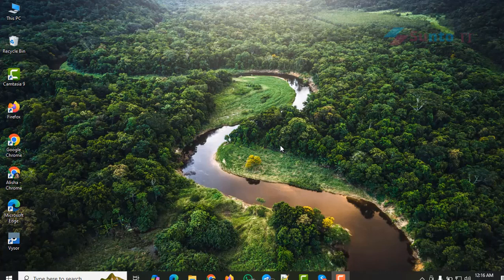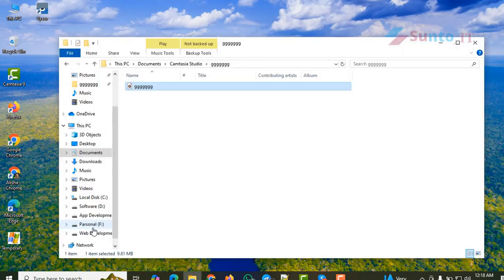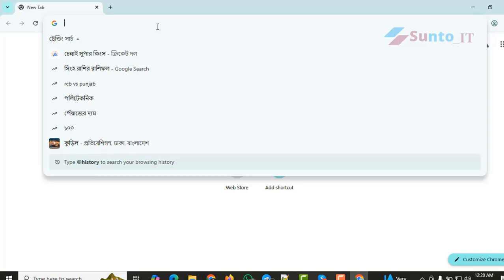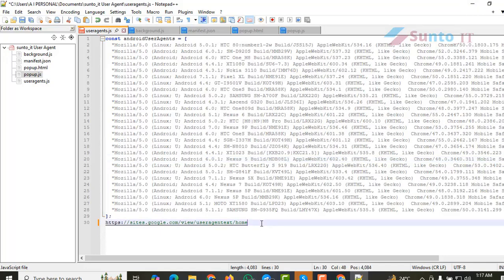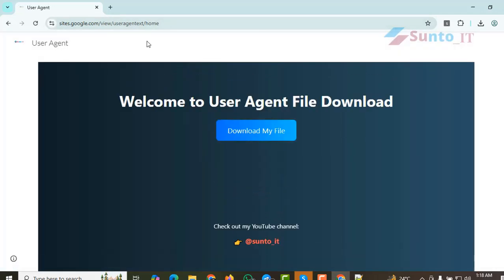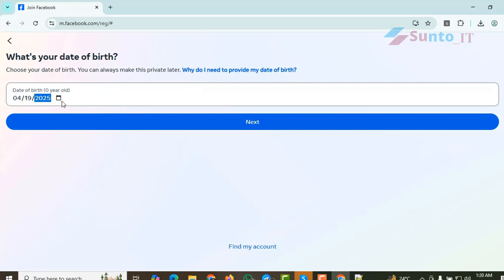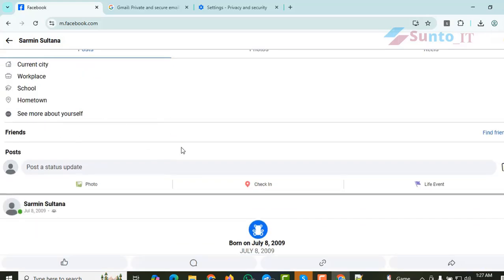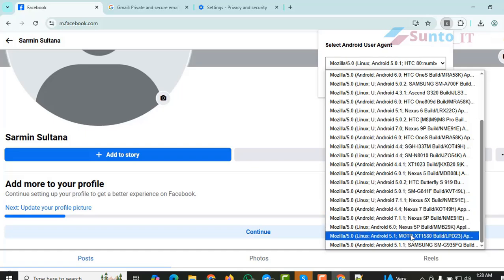How to Create Unlimited U S-A Facebook Accounts from Bangladesh Without Number || 2025 Safe Method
✅ Learn how to create unlimited USA Facebook accounts from Bangladesh without using a phone number – 100% working in 2025!
📲 Safe, secure & long-lasting method with step-by-step guide using PC, tools, and user-agent tricks.
how to create unlimited facebook account without disabled,
unlimited facebook account create,
create unlimited facebook accounts,
how to create facebook account,
unlimited facebook account,
আইডি হচ্ছে | How To Create usa Facebook New Method | Unlimited Facebook Account 2025

How to Create Unlimited U S-A Facebook Accounts from Bangladesh Without Number || 2025 Safe & Working Method

how to create unlimited facebook account,how to create facebook,how to create unlimited facebook account 2025,how to create unlimited facebook without suspended,facebook
USA ফেসইবুক একাউন্ট খুলুন বাংলাদেশ Theke,
how to create unlimited facebook account,
how to create unlimited fb accounts,
How to create  U S A Facebook account from Bangladesh
how to create account facebook usa,

how to create unlimited facebook accounts without phone number,
how to create unlimited facebook,
how to create unlimited facebook accounts,
how to create unlimited gmail account,
how to make gmail account without phone number,unlimited gmail account without phone verification,
how to create unlimited gmail account without phone number,
Unlimited Facebook Account Creation Trick | 2025 New Method Working 100%
Facebook ID Creation Guide 2025 | Safe Way to Open Unlimited Accounts
Latest Facebook Account Method 2025 | No Limit, No Block!
How to Create Multiple Facebook IDs in 2025 | New Safe Strategy
unlimited gmail account without number verification,
how to create unlimited gmail account 2025,
unlimited gmail,

💬 Skype
👉 live:h.hasan.sunto